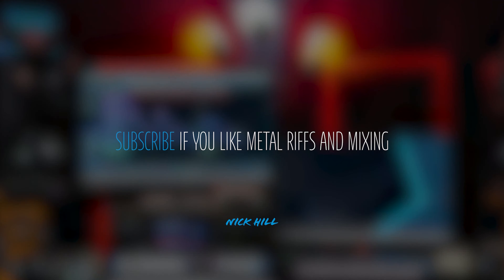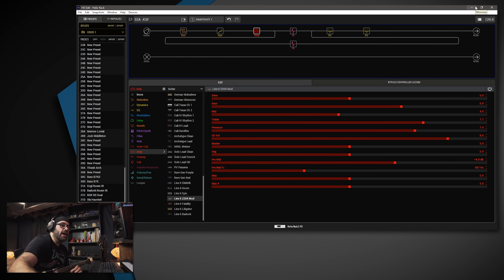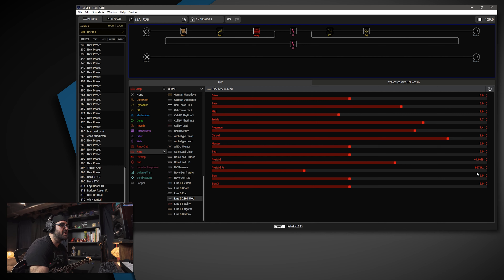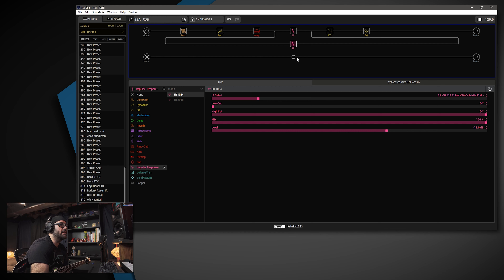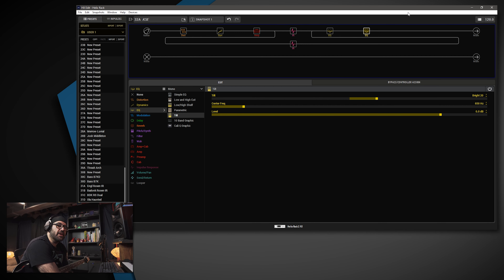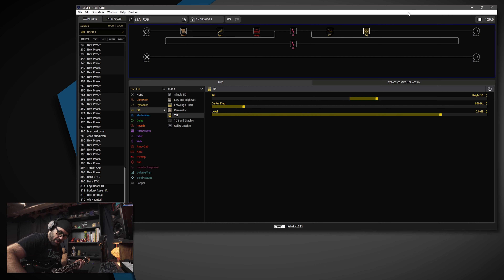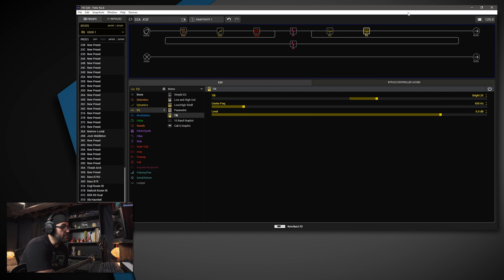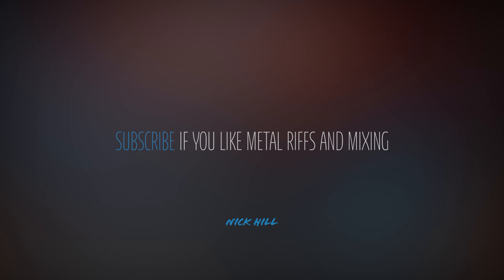Line 6 Helix | Killswitch Engage Tone | Overview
Going back and reviewing the Killswitch Engage Helix tone from a long time ago. In this tone I use the Line 6 2204 Mod amp model which is modeled after a modded Marshall JCM 800. I am also using Ownhammer Impulses.

00:00 Intro
01:02 Start of Overview
04:30 Terrible playing demonstration
06:33 Final Thoughts

MERCH!

Camera Gear

Streaming

Connect

My Band | The Partisan Component